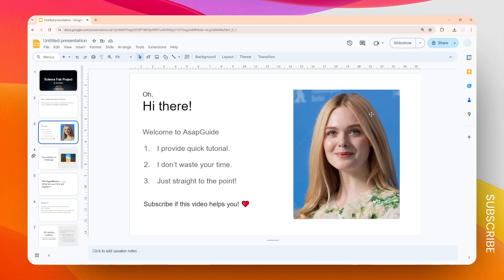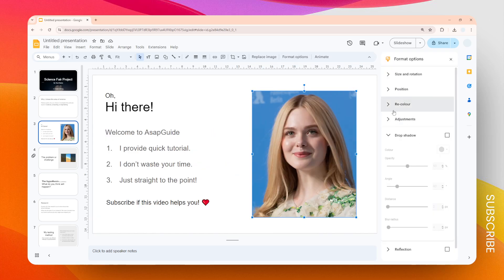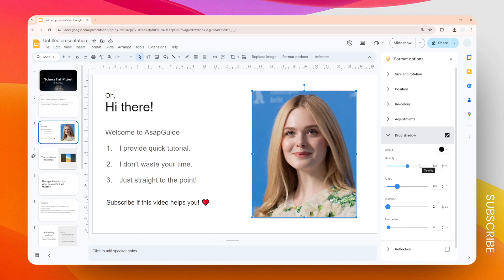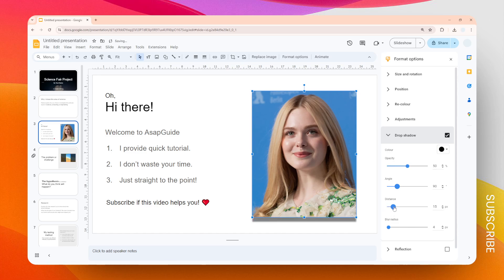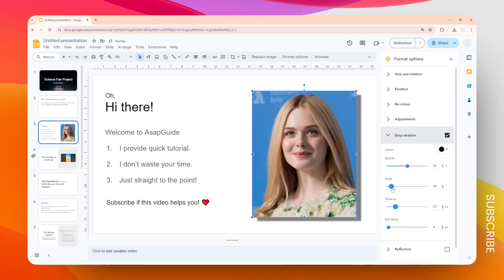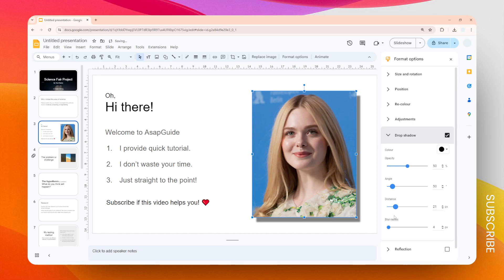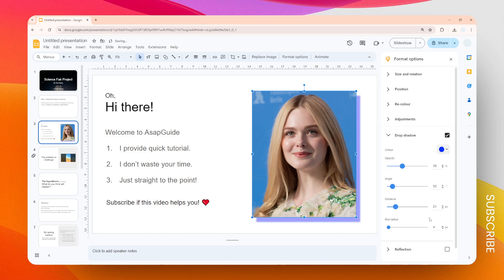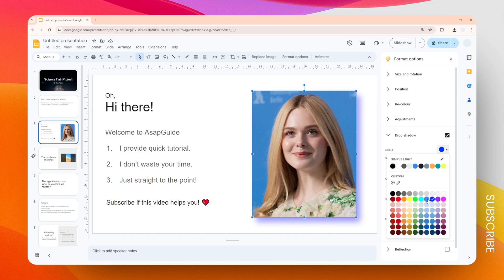How to Add a Drop Shadow to a Picture in Google Slides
👉 Learn how to enhance your images in Google Slides by adding drop shadows. This quick tutorial shows you the simple steps to make your pictures pop on your slides.